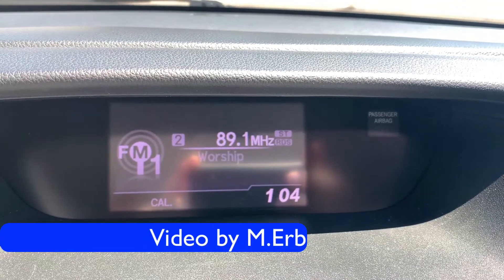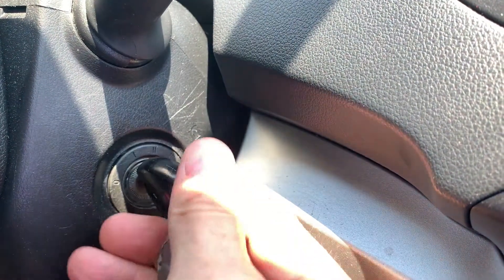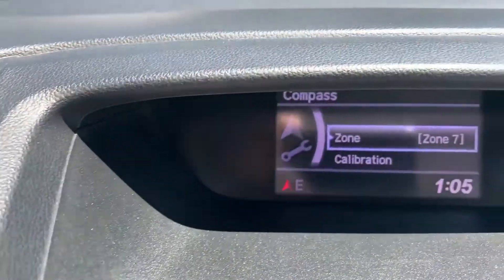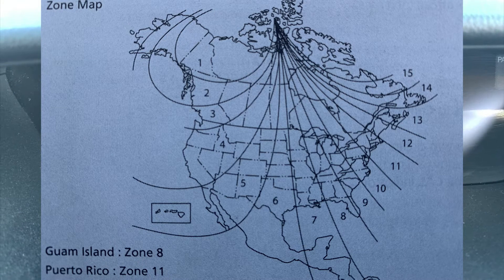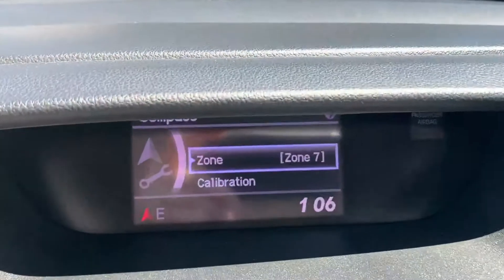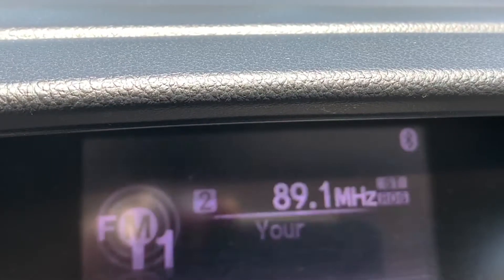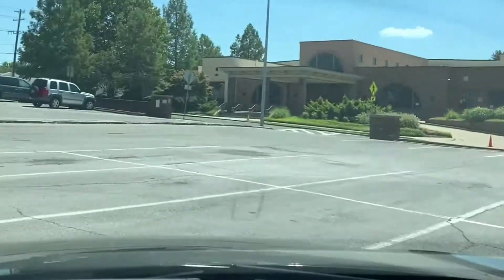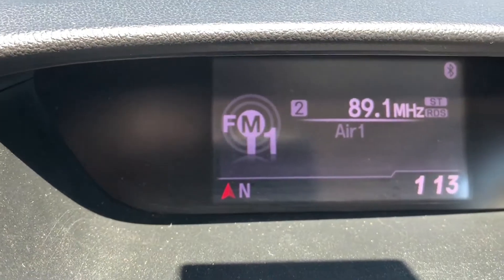Tutorial: How to calibrate the compass on a Honda CRV 2012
If your compass is blinking in your display with the Direction followed by CAL that means your compass is out of calibration. It's easy to fix but certainly not intuitive. Go to a larger parking lot. Turn your car completely off, then turn ignition to position II. Press and hold the Setup button on your dashboard control panel until the Compass menu pops up on your display. This menu has two options, Zone and Calibration. First check that you are in the proper zone and adjust that setting if necessary. To correct the zone push select and turn the Dial to scroll through the zones until you get to your zone and press the button to select the correct zone. Then go back to the Compass menu and select Calibration and press the select button. The display should now indicate Compass Calibration. Press the select button again and you are now in compass calibration mode. The compass should be blinking and at this point drive your car in two complete circles. This should do the trick for you. My compass calibrated after just one circle was completed but I did the second circle just to make sure.